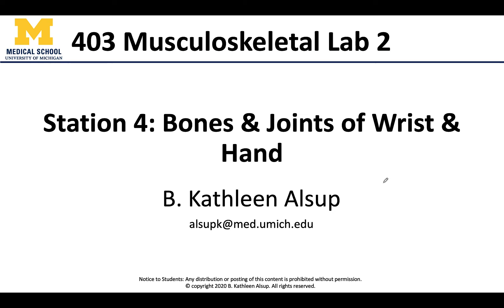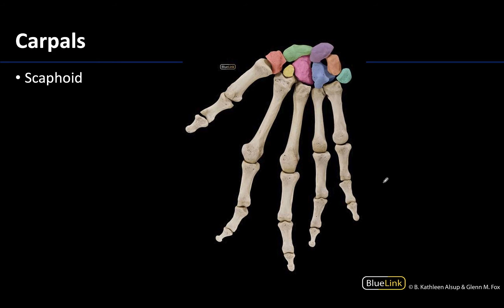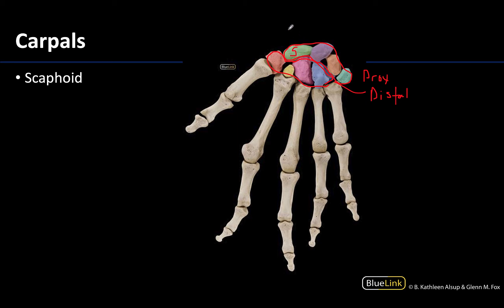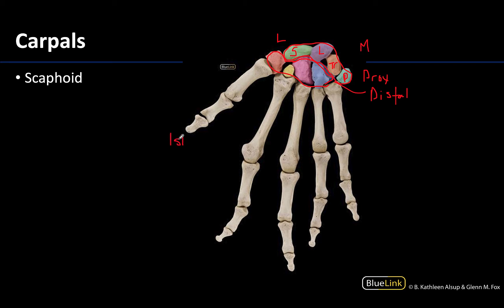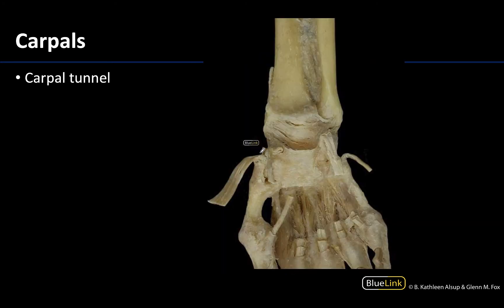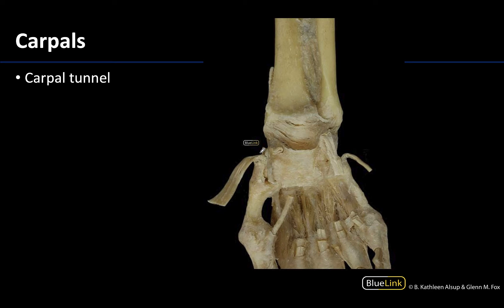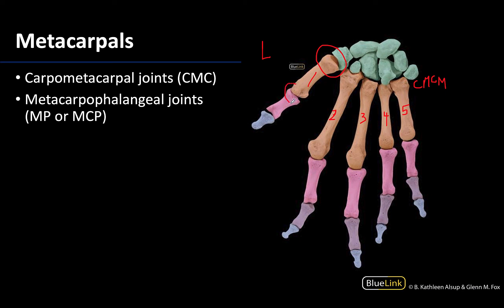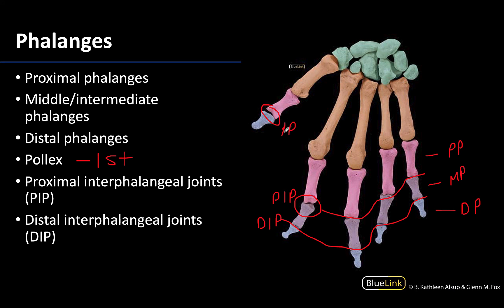MSK Lab 2 Station 4 - Wrist and Hand Bones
Dr. Kathleen Alsup discusses the bones of the wrist and hand for the fourth station of the MSK Lab 2 videos for the ANAT 403 course at the University of Michigan.